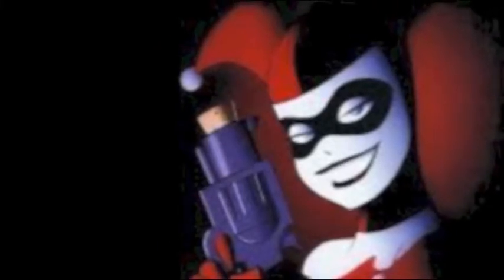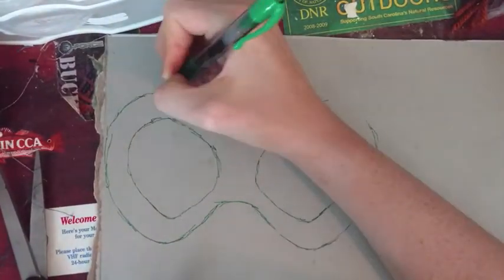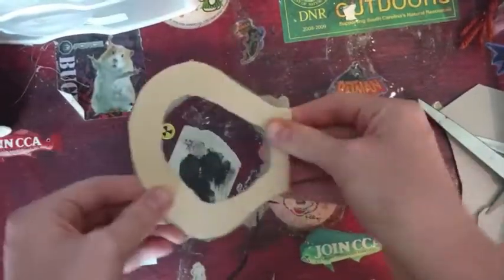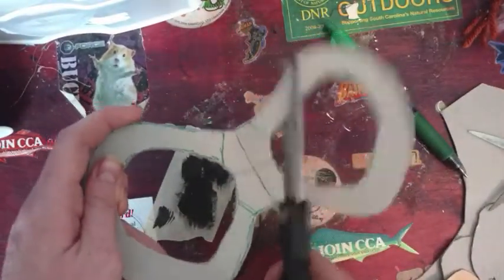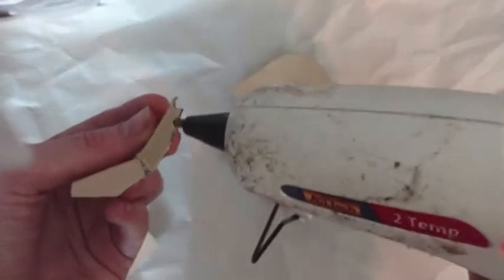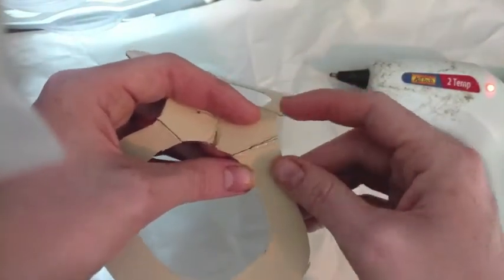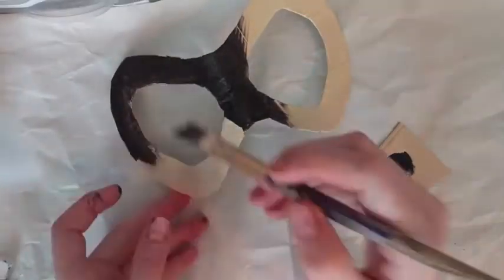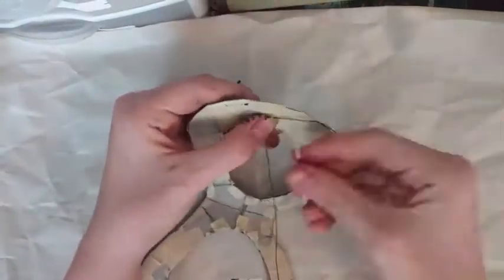How to Make Harley Quinn's Mask: Cosplay Made Easy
This video shows you how to a make a simple and easy Harley Quinn mask.